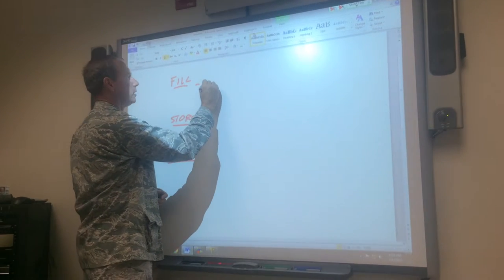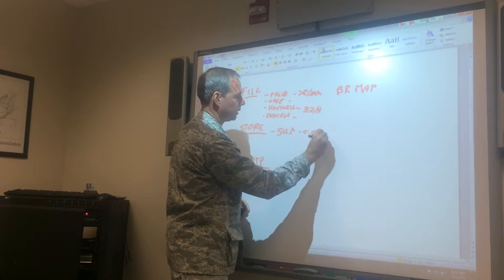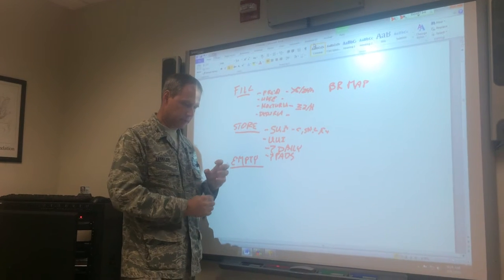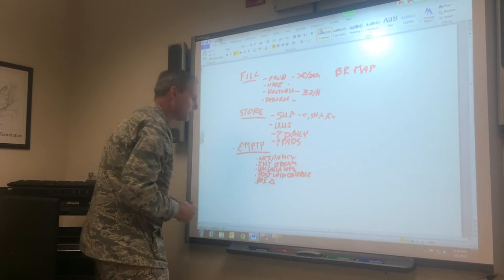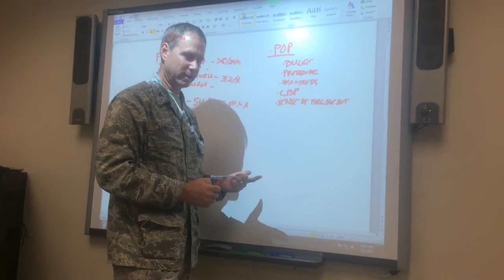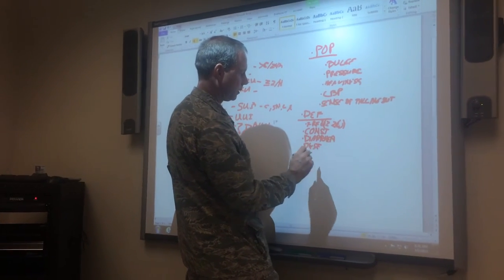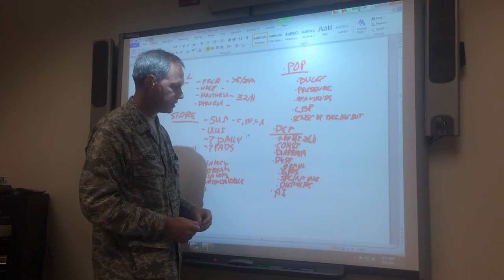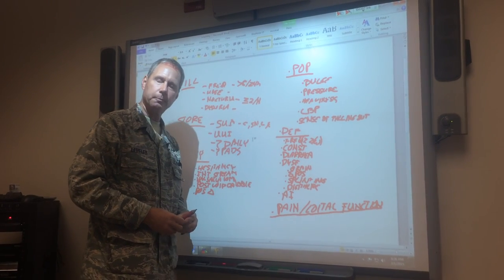SAMMC UROGYN HPI